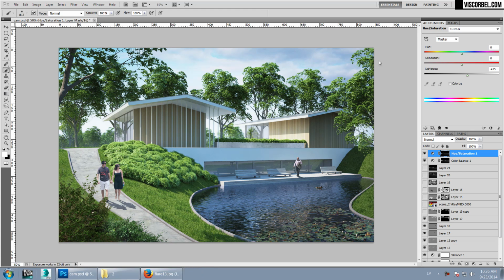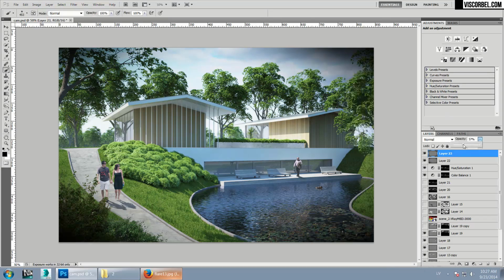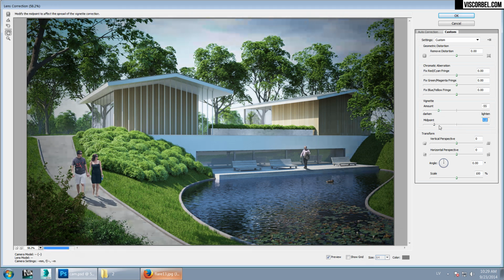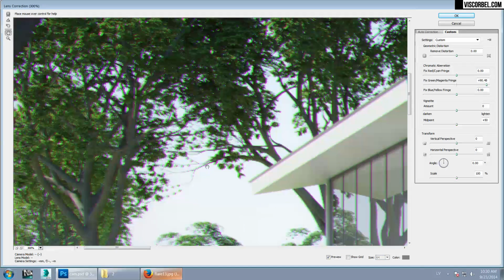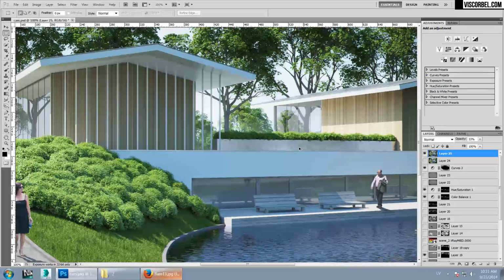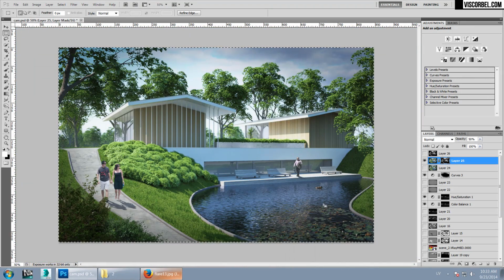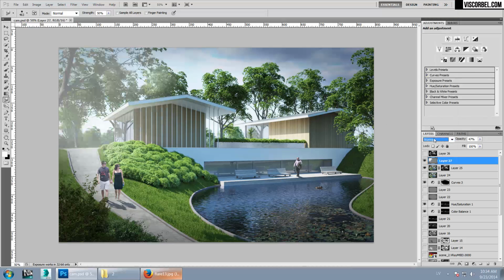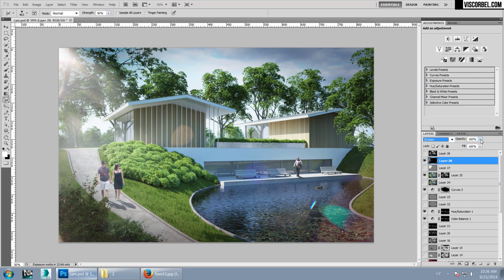Camera fx - Vray Post Production